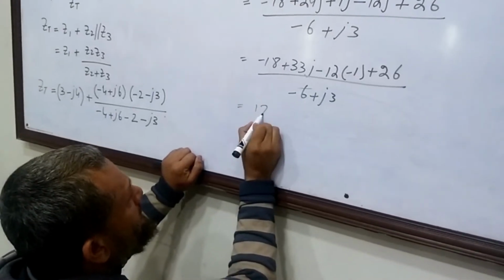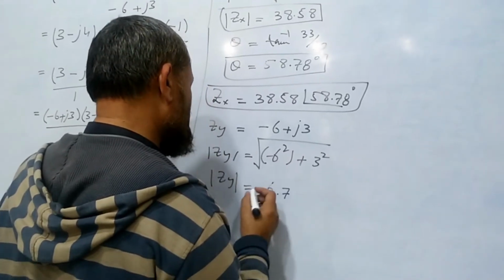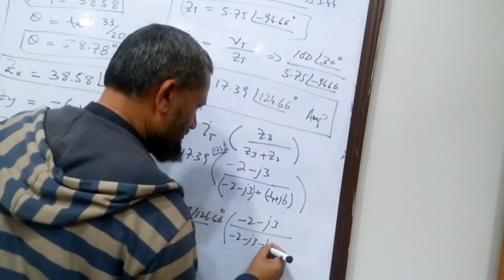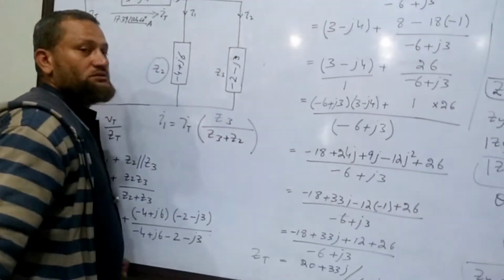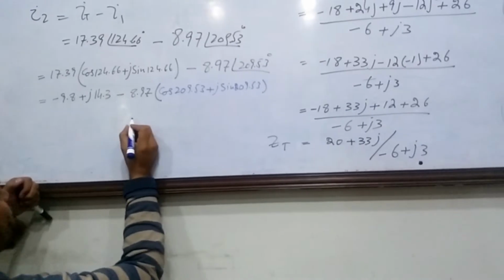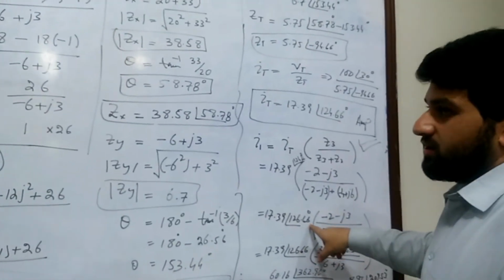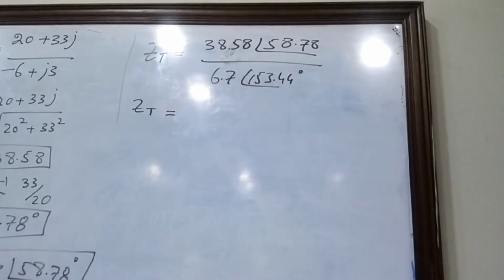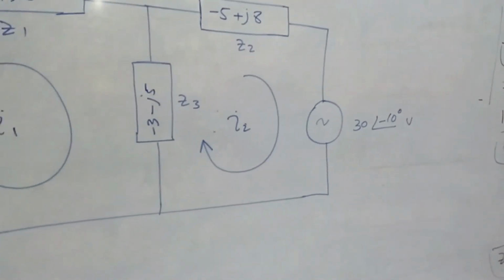Assignment Solution Part 2